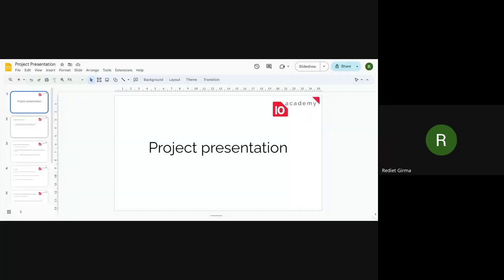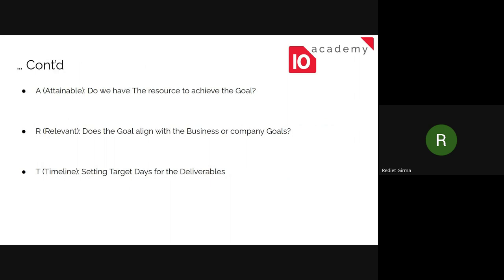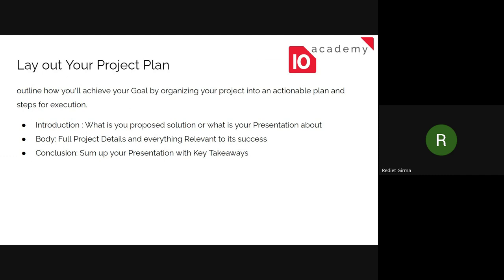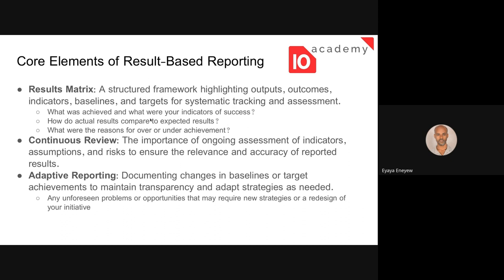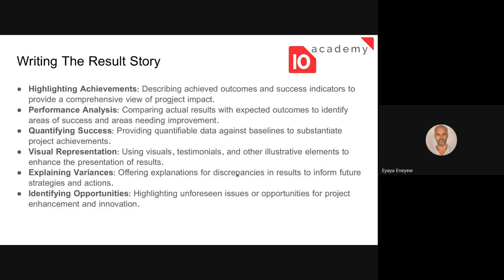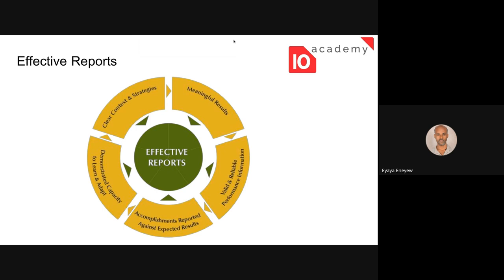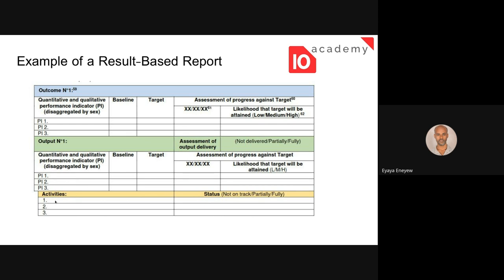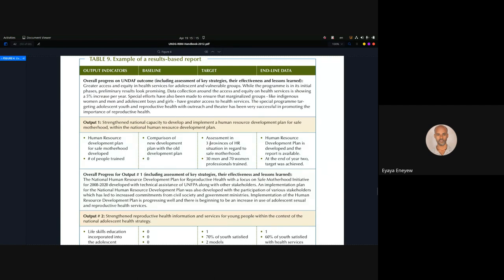U2J 1 W1D5, Tutorial 1 Project Presentation and RBM Reporting